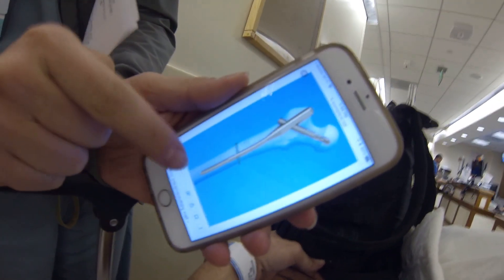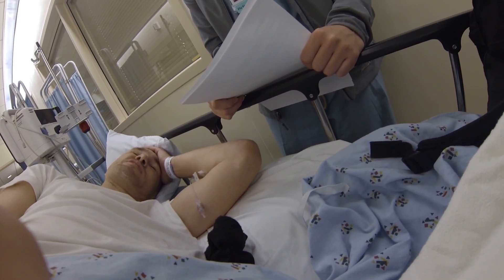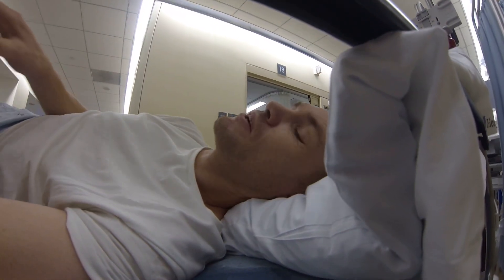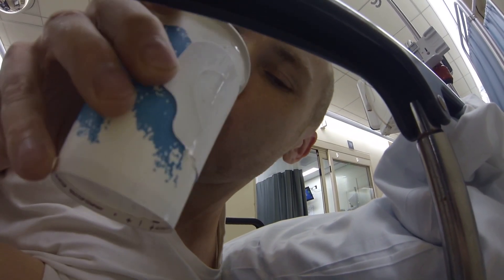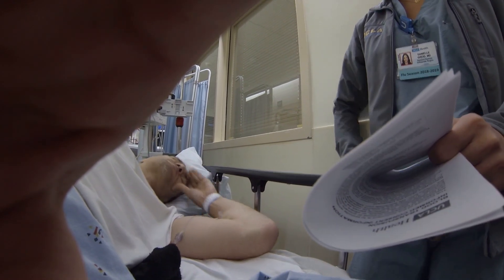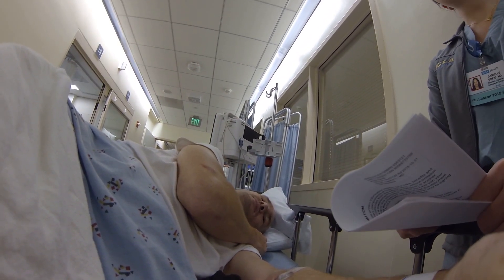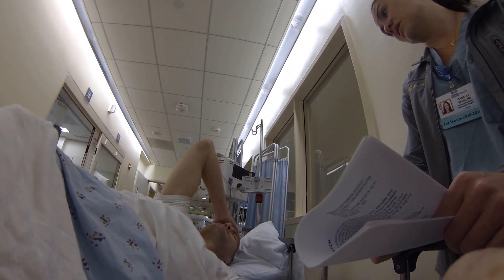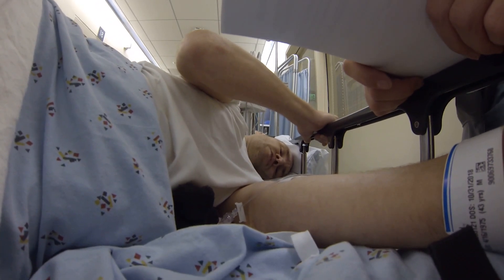My broken femur ER trip @ Emergency Room of Santa Monica Hospital, Los Angeles. Broken leg day USA.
Emergency Room, ER trip in LA. Check the video linked below for the ambulance ride and arrival at the Emergency Room.

In this video being briefed and prepared for hip surgery after a broken femur/thigh/hip/leg or whatever to call it. Had fallen while skateboarding around on my second day in Venice Beach, Los Angeles and decided to at least film, try to stay happy and get more productive in some ways and try to make some video out of the injury.

Sooner or later I will be posting my days in the hospital after the surgery and trying to learn to walk again, and then trying to get back to my normal level of skateboarding again.

To check the web store for clothing that I will be building while recovering go